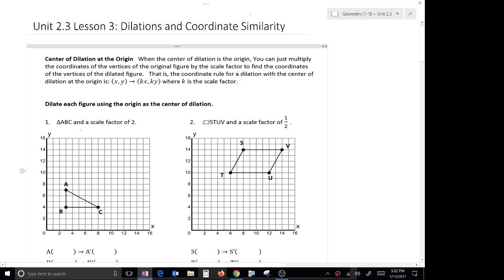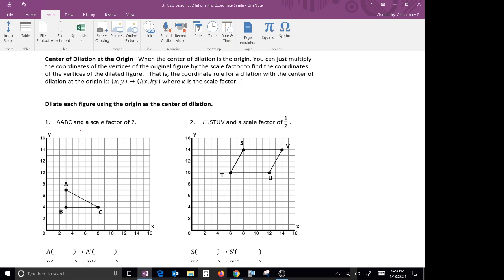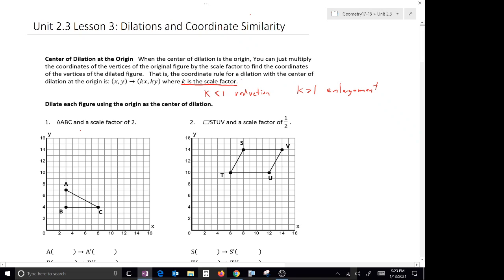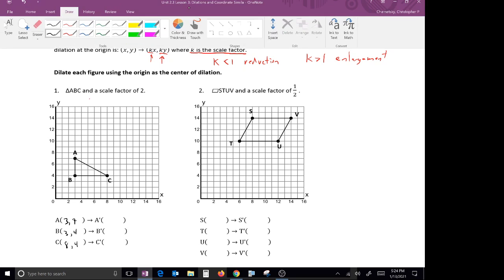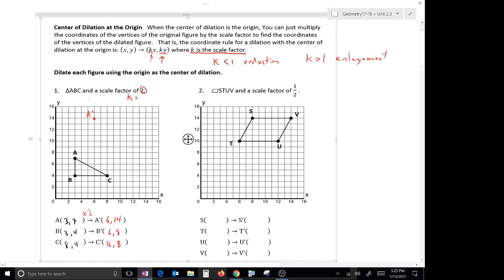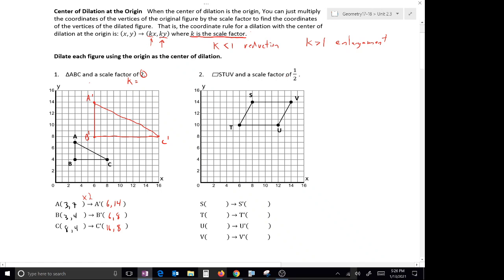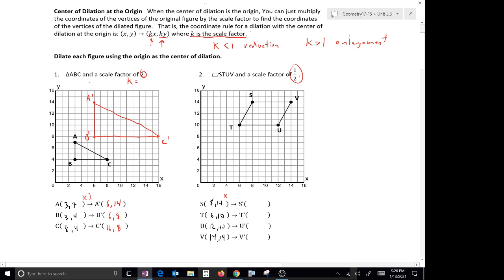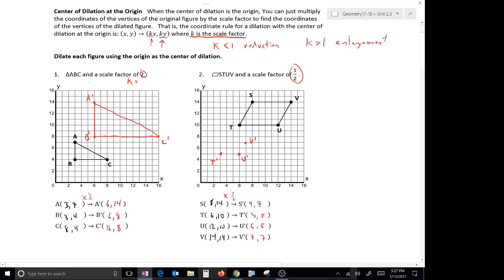Geo Unit 2.3 Lesson 2